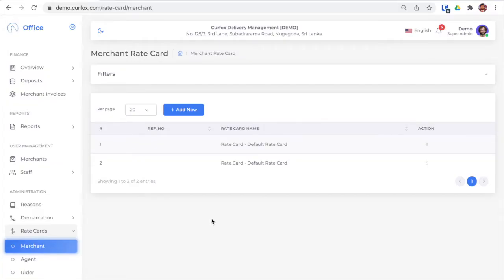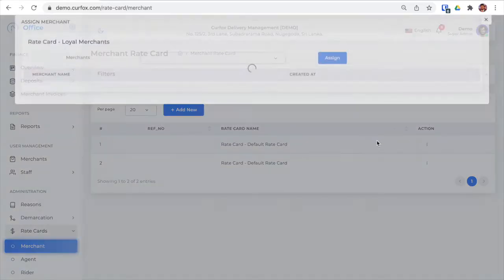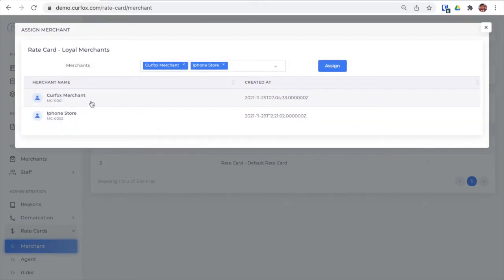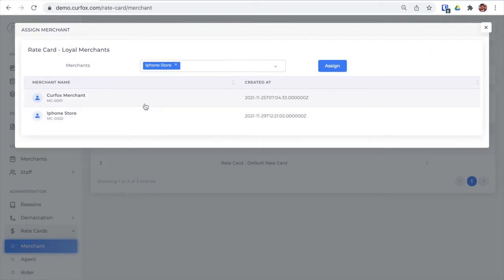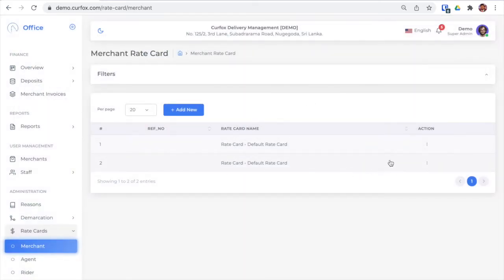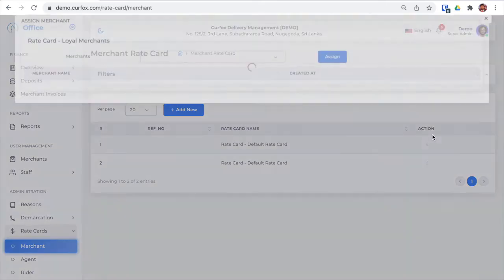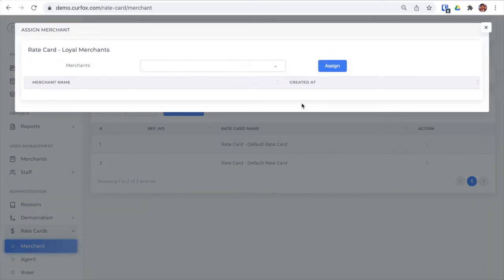Tutorial #10 Merchant Rate Card | Assigning merchants to the rate card